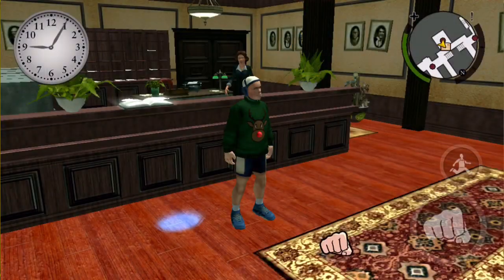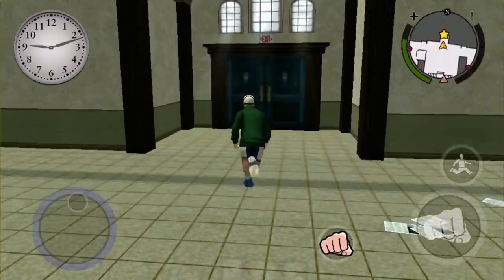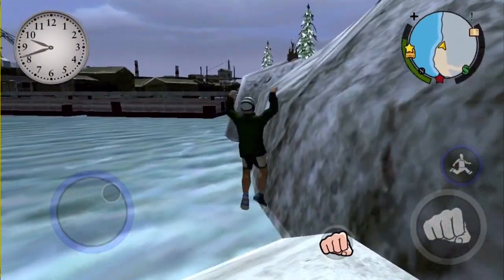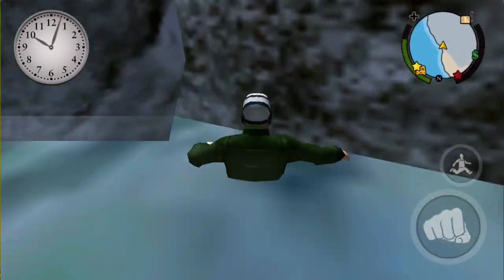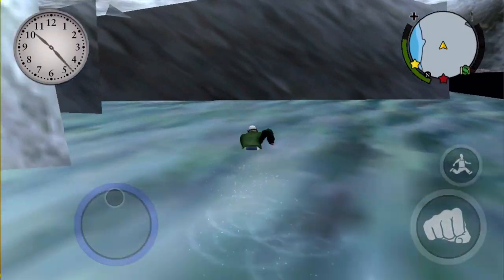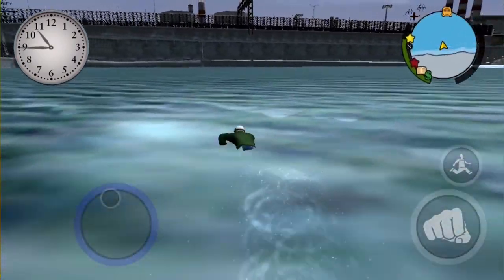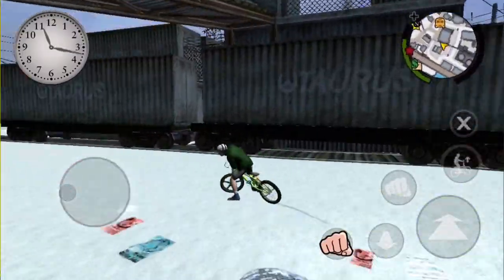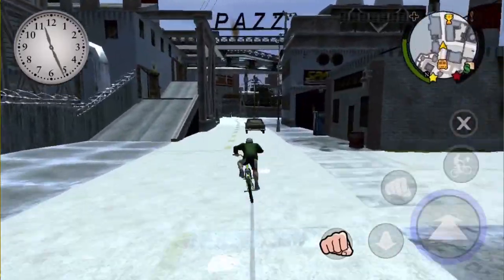Out Of Map Glitch In Bully: Anniversary Edition!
 170 Likes? 